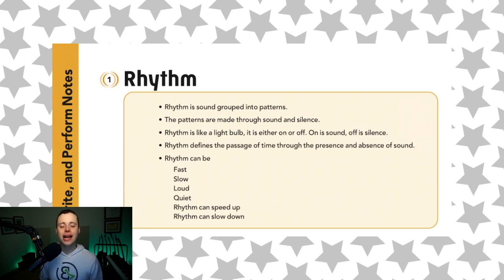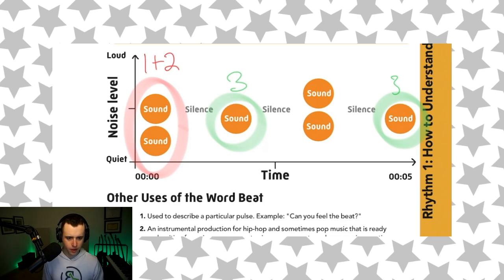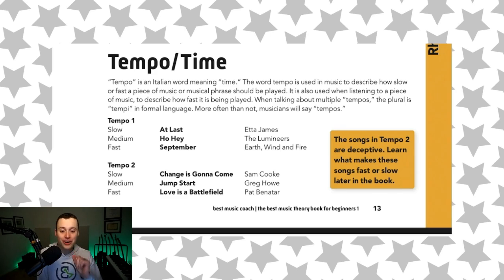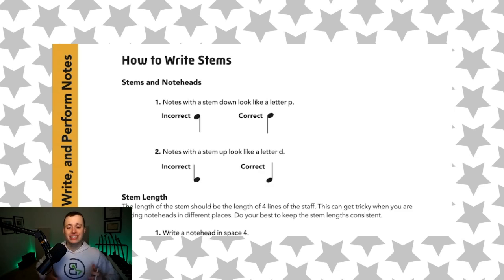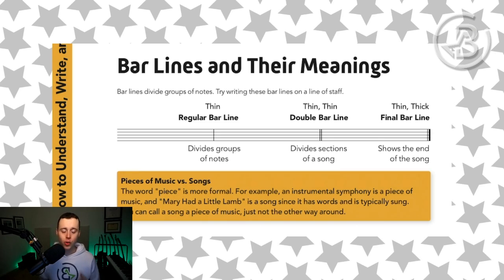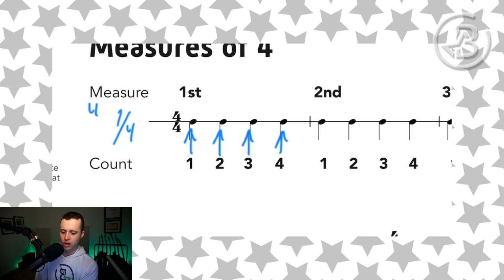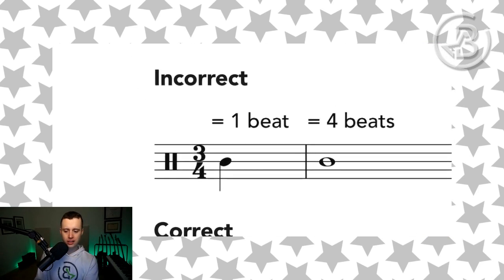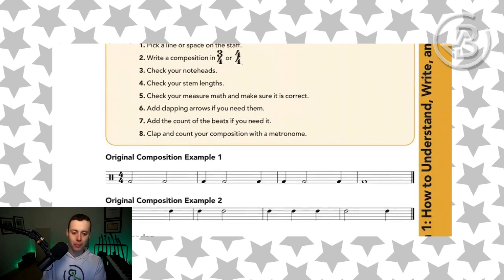Music Theory 101 Rhythm 1: How to Read, Write, and Understand Music - Rhythm Masterclass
00:00 Intro
00:56 R1 1 Rhythm
04:15 R1 2 Pulse
06:26 R1 3 Pulse (Feeling) (3)
10:14 R1 4 Beat (Part 1)
14:10 R1 5 Beat (Part 2)
20:59 R1 6 Beat (Part 3)
22:17 R1 7 Metronome
26:51 R1 8 Count In
30:21 R1 9 Tempo
35:15 R1 10 Lines
36:12 R1 11 Notes
40:19 R1 12 How to Write Notes (Part 1)
44:18 R1 13 How to Write Notes (Part 2)
51:36 R1 14 How to Write Notes (Part 3)
55:23 R1 15 How to Write Notes (Part 4)
59:44 R1 16 How to Clap Rhythms: Quarter Notes
01:03:04 R1 17 How to Clap Rhythms: Half Notes
01:05:47 R1 18 How to Clap Rhythms: Whole Notes
01:08:29 R1 19 Bar Lines and Measures
01:12:58 R1 20 Measures of 4 and 3
01:17:23 R1 21 What is an "Attack" in Music?
01:18:57 R1 22 Time Signatures
01:23:23 R1 23 4/4 3/4
01:27:15 R1 24 How to Write Time Signatures
01:28:30 R1 25 Percussion Clef
01:30:42 R1 26 Clap and Count
01:35:09 R1 27 The Three Ways of Writing Music
01:37:15 R1 28 Measure Math 1 4/4
01:41:59 R1 29 Measure Math 1 3/4
01:44:55 R1 30 How to Write Lines of Music
01:49:47 R1 31 How to Write Whole Notes, Half Notes, and Quarter Notes in a Measure
01:52:18 R1 32 Note Spacing
01:57:30 R1 33 How to Write Your Own Compositions